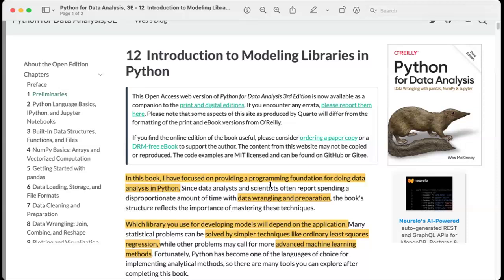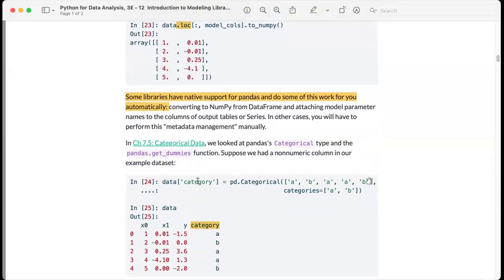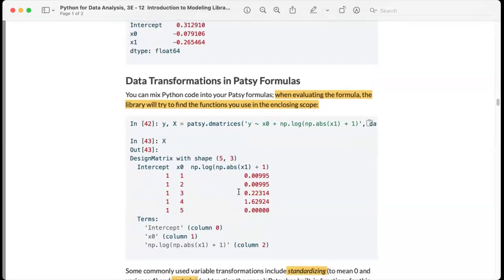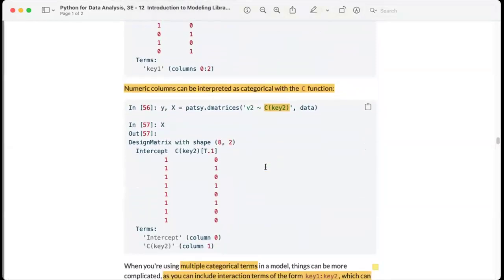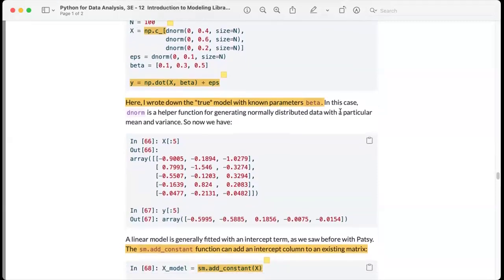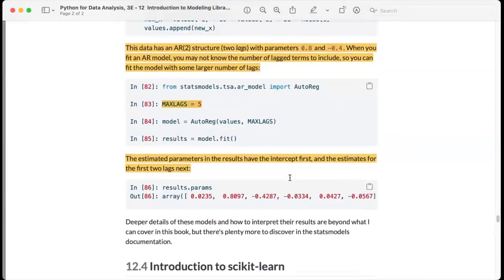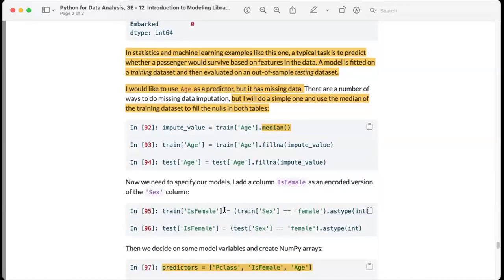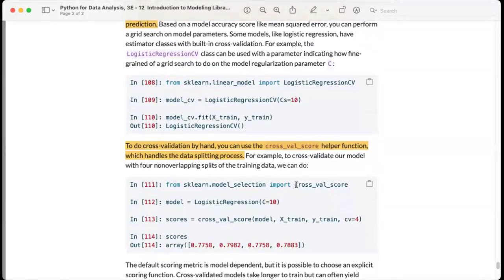Python for Data Analysis: Introduction to Modeling Libraries in Python (py4da02 12)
Abdou Daffeh leads a discussion of Chapter 12 ("Introduction to Modeling Libraries in Python") from Python for Data Analysis by Wes McKinney on 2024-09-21, to the DSLC py4da Book Club. Cohort 02